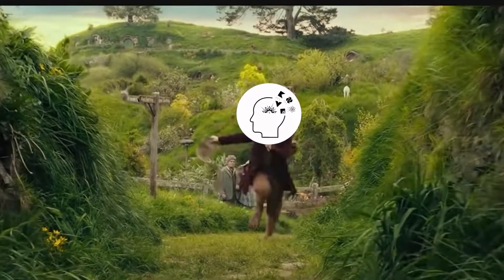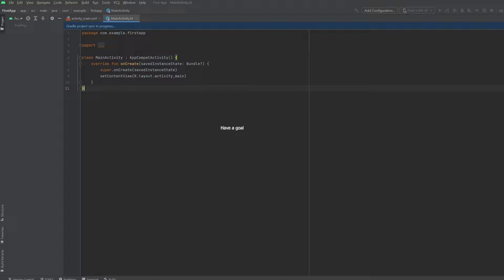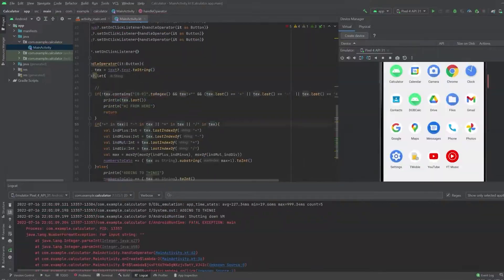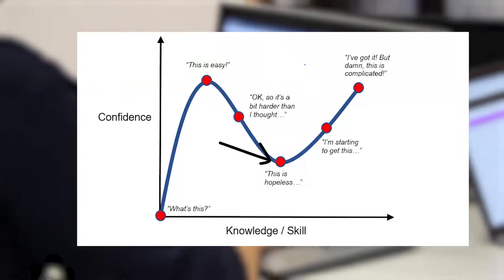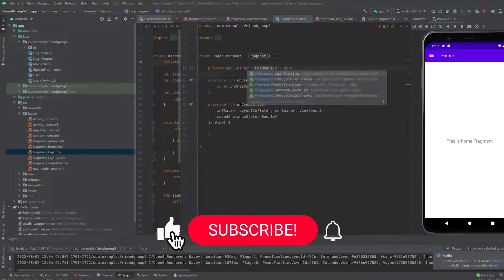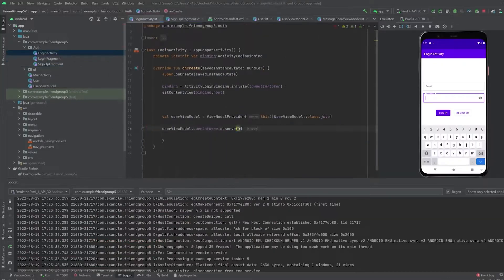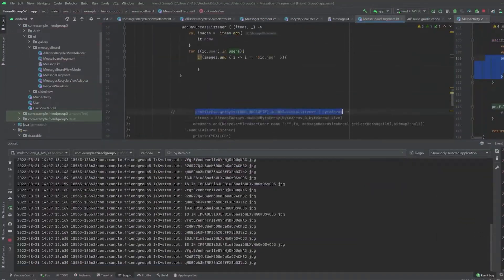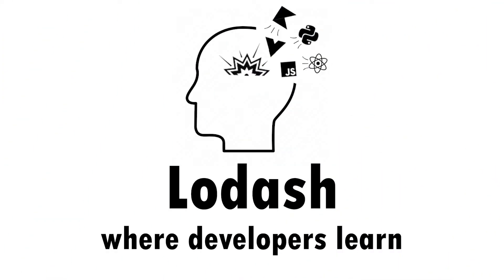Can I Become an Android Pro with Kotlin in Just 4 Weeks?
I will show you how I went from my first line of Kotlin to creating a live chat application in just 4 weeks.

Follow along, and don't waste your with learning the unnecessary.

Kotlin is a new language quickly gaining popularity in Android. In this short video, we'll show you how to use Kotlin to develop Android apps quickly and easily. By the end of this video, you'll be able to develop Android apps with Kotlin like a pro!